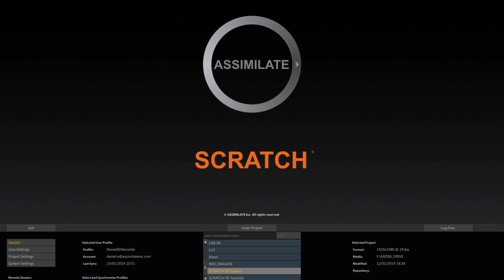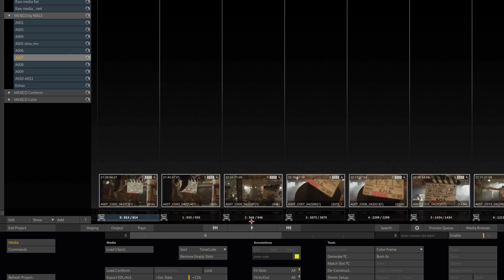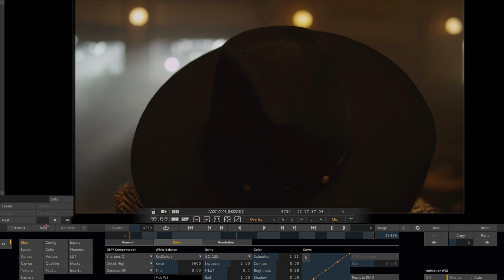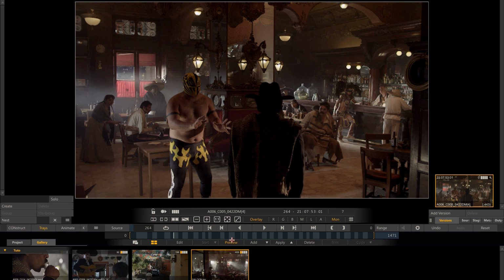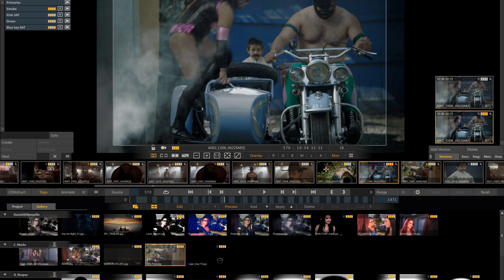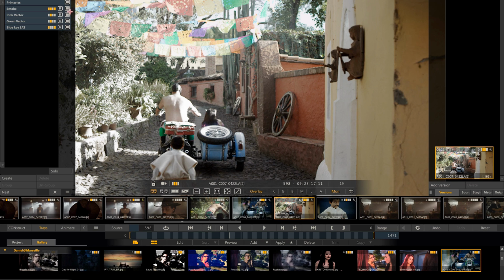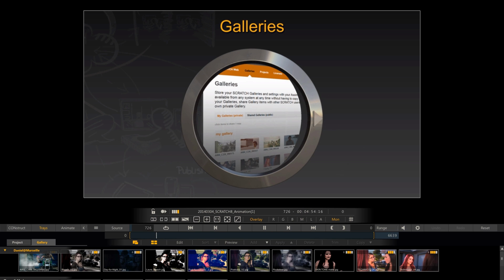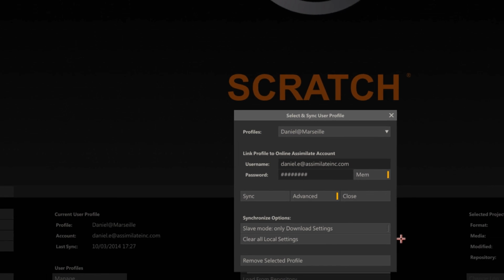SCRATCH v8: The gallery full length tutorial (English)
The full length Gallery tutorial of Assimilate SCRATCH V8.